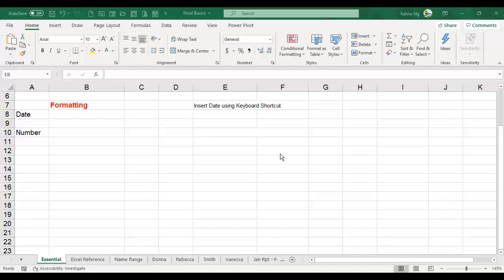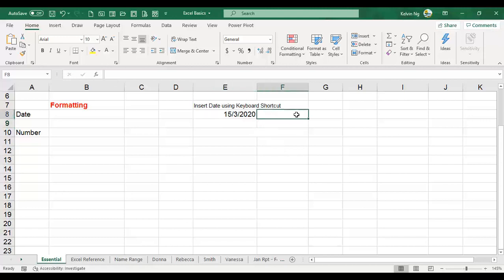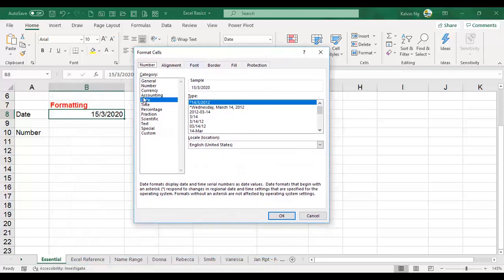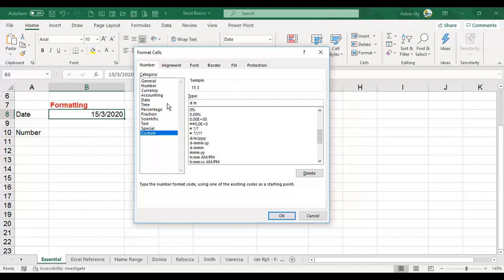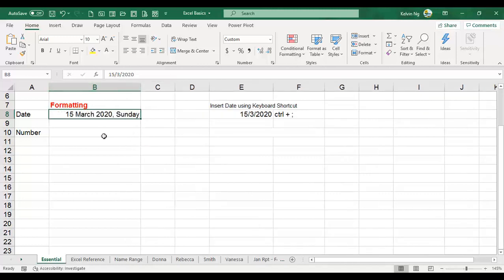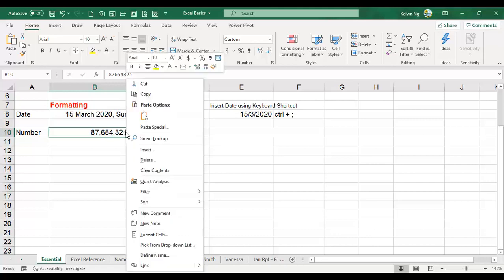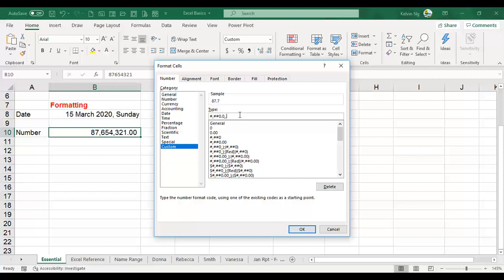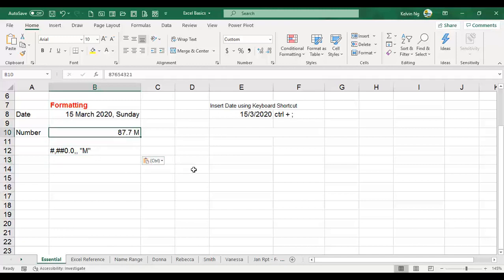Topic 2 Use custom number Formatting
In this video, you will be introduced to Number Formatting which will help you present your data more effectively. Always remember that you are not preparing the report for yourself but for others to read and understand. So, make it easy for them to understand the entire report within the shortest time possible. So to make it simple and easy to understand, this requires Skills.